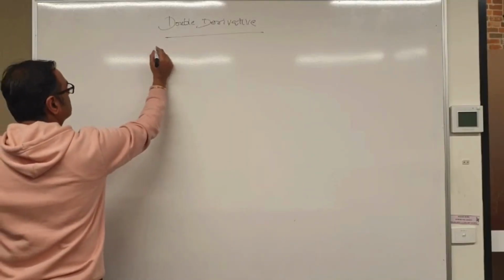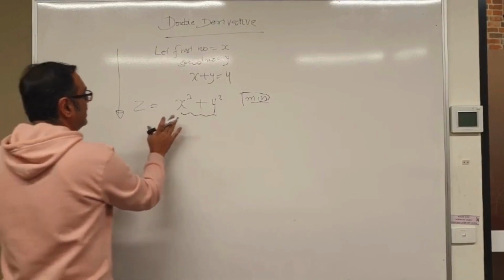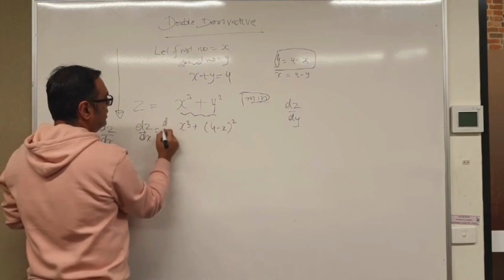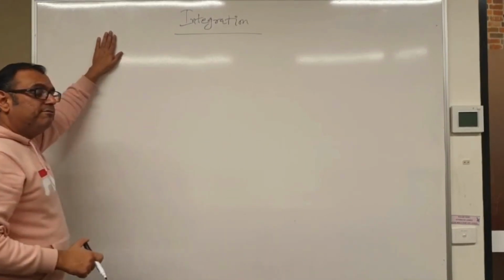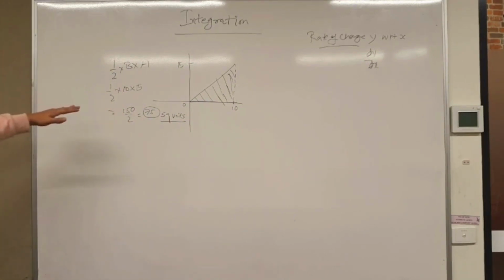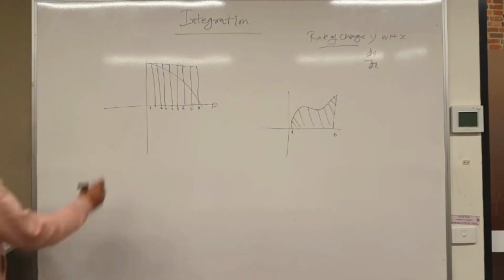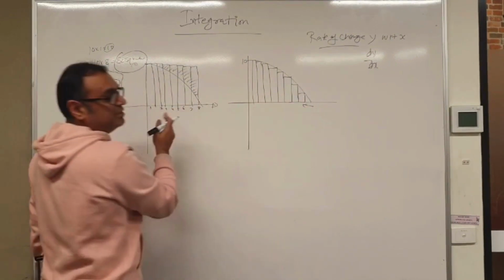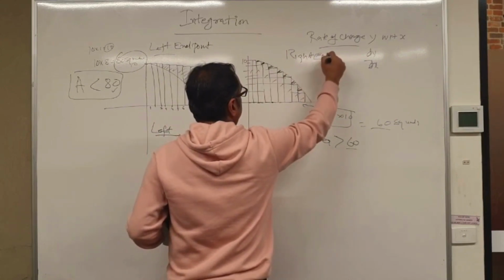Interest Only Loans | Year 12 General Maths | Part 2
Are you ready to elevate your understanding of calculus to new heights? Our latest YouTube video is your passport to mastering the fascinating world of absolute maximum and minimum points. Join us on an educational escapade where knowledge meets excitement!